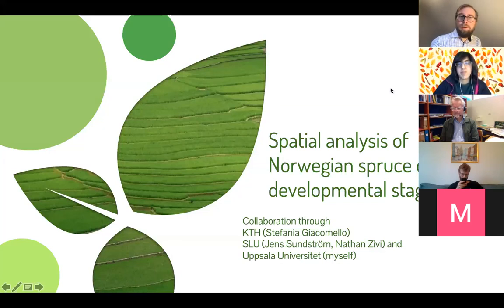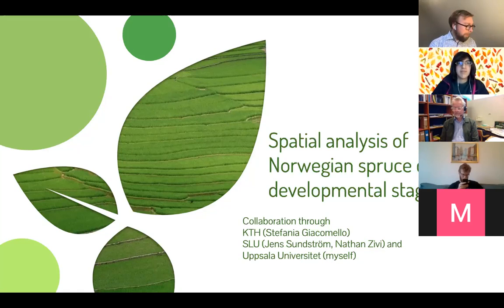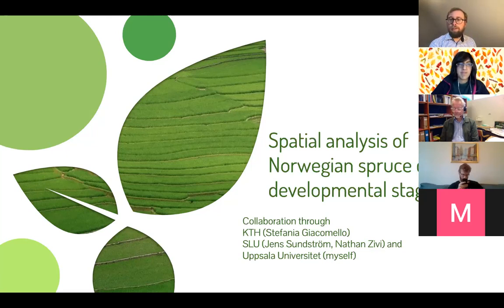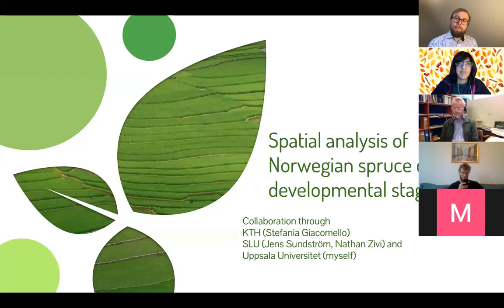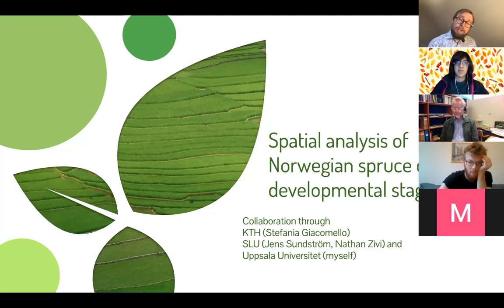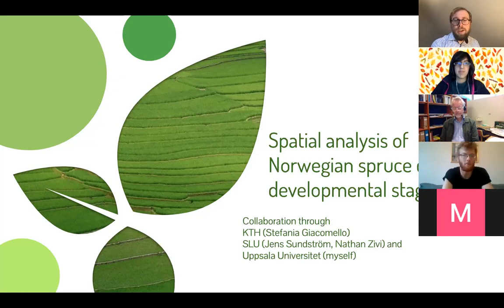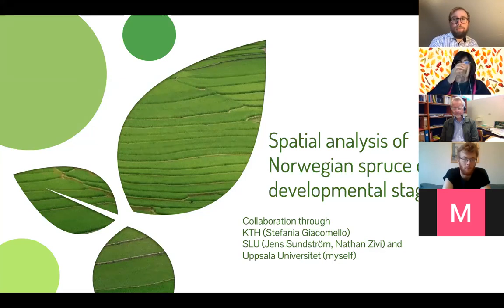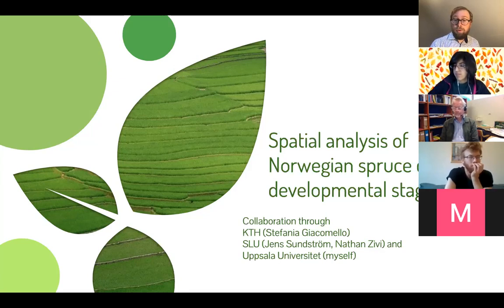Alina Orozco GOTBIN 201124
Alina Orozco, Research Assistant at the Bioinformatics Core Facility, tell us about how she used spatial transcriptomics analyses to study the cone developmental stages of the Norwegian spruce.